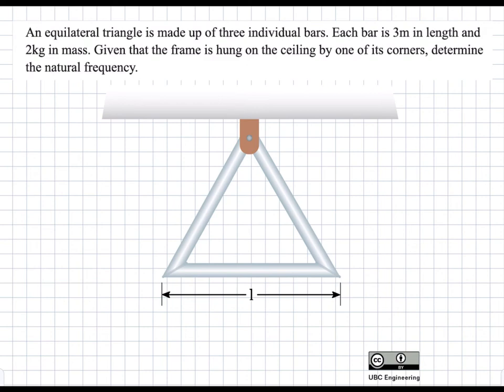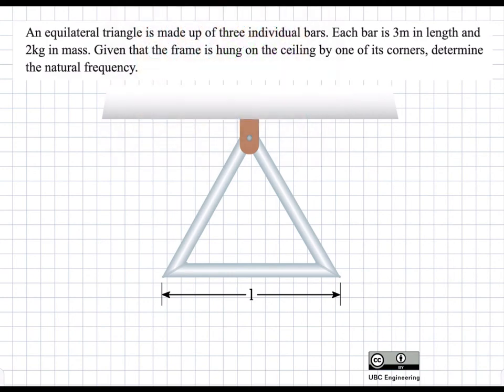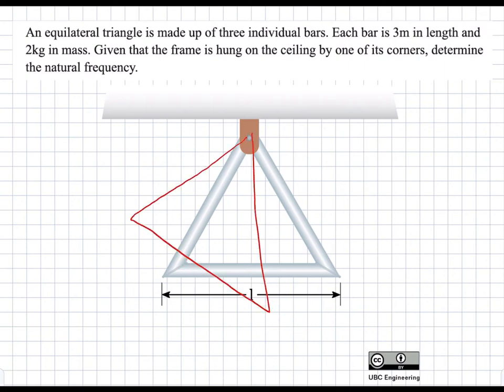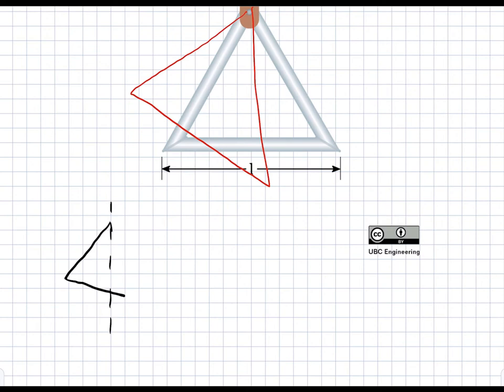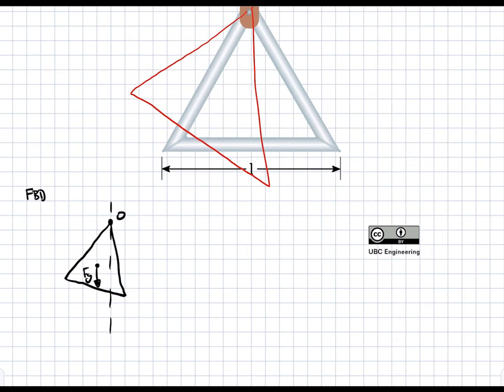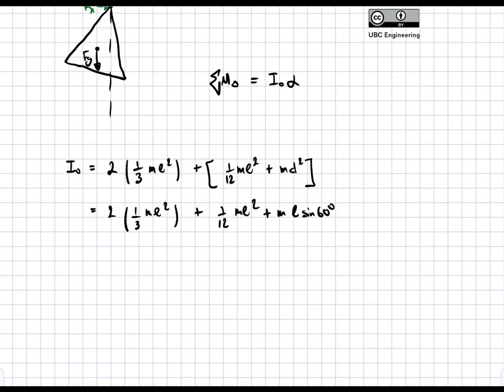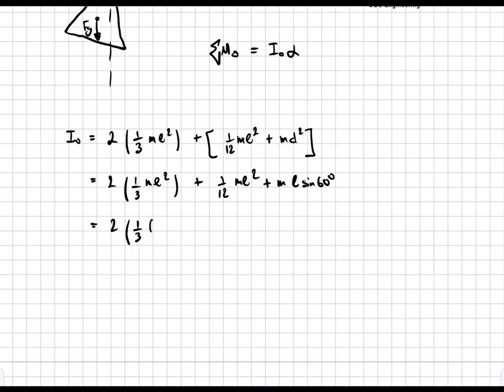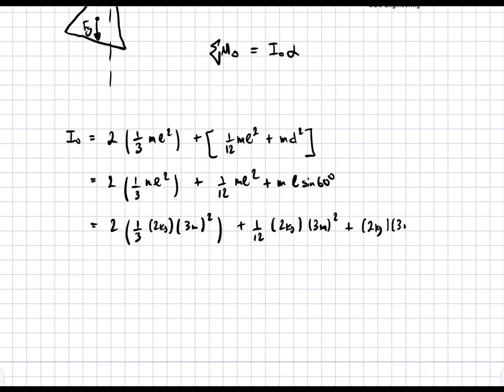20 R VIB DY 50